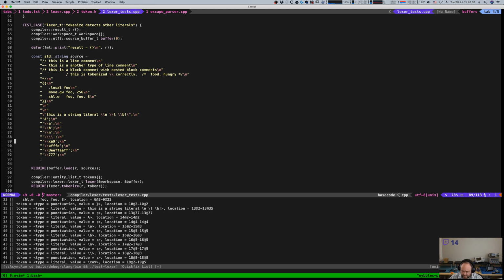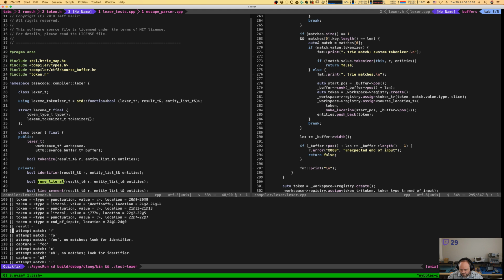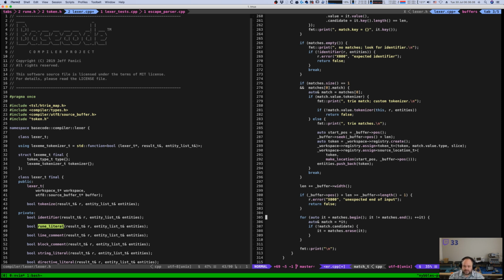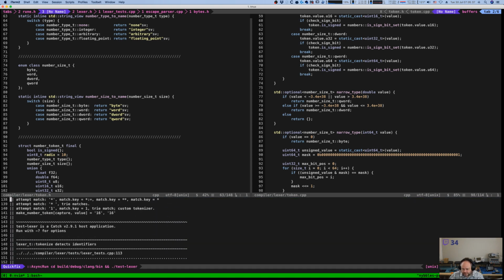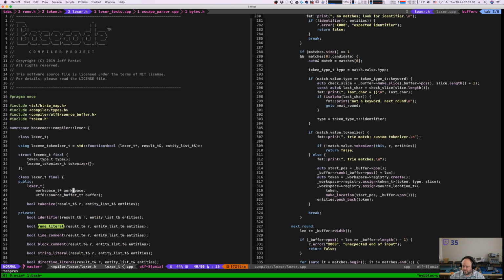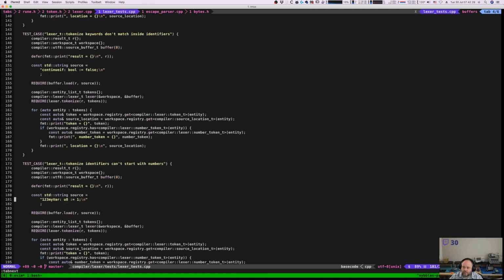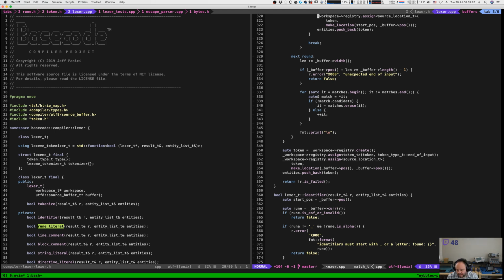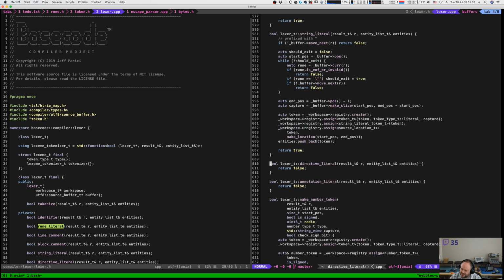[basecode] finish lexer; start parser (part 2)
30 July 2019 -- [Resumed after OBS crash] More work on the lexer and rant about a few topics.